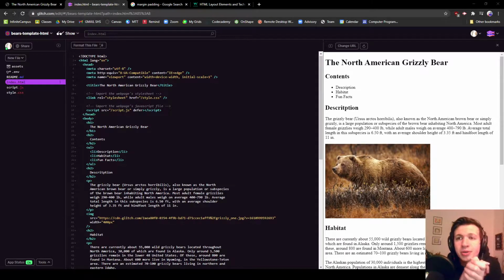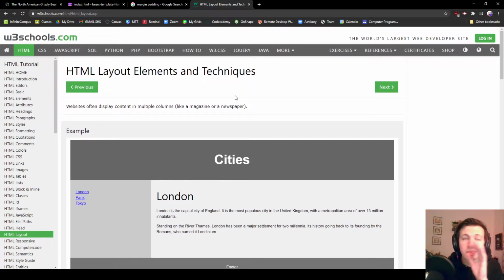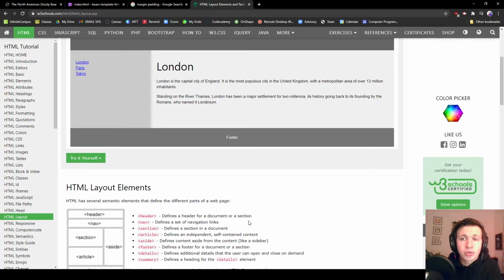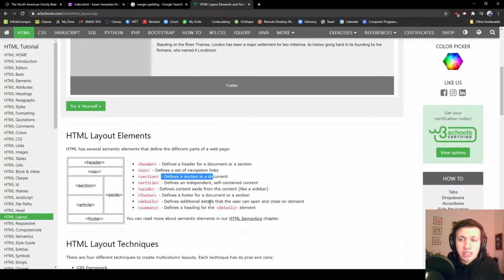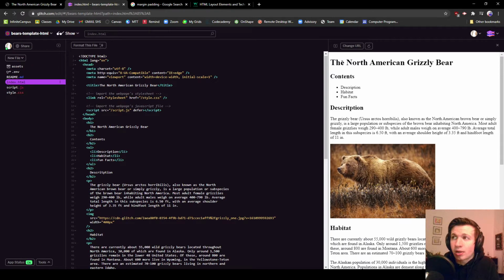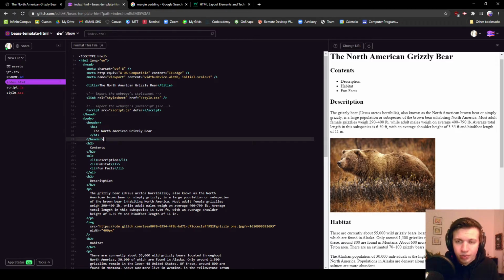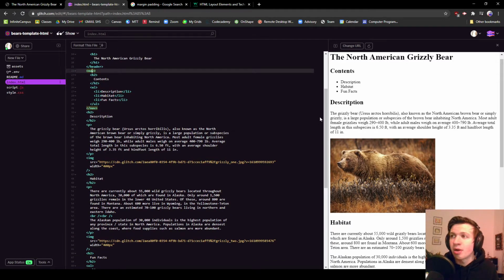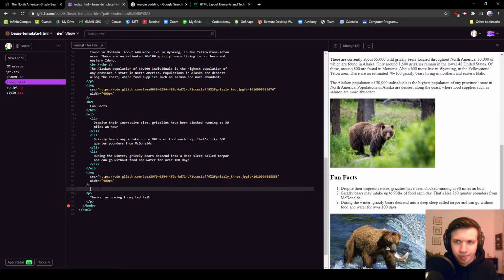WD - HTML Layout Elements